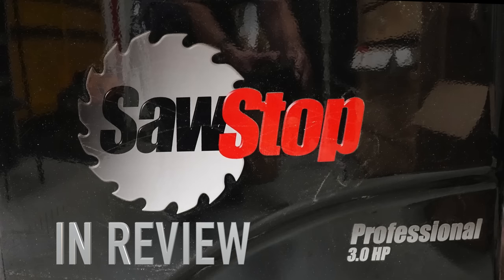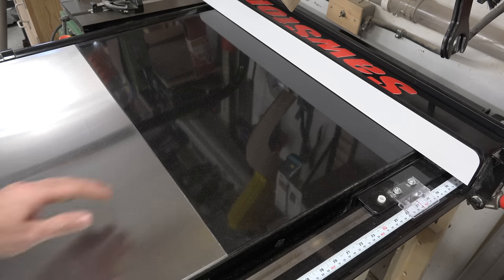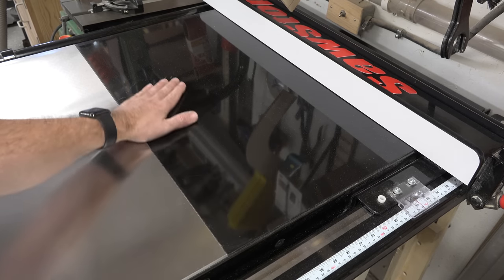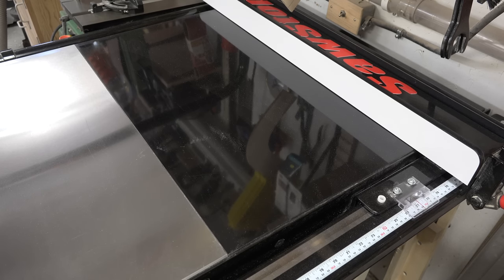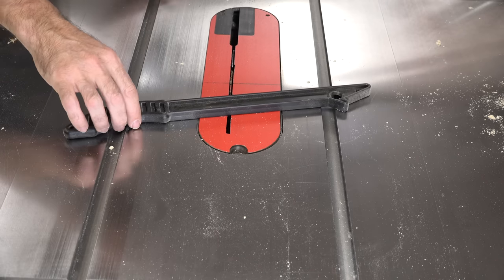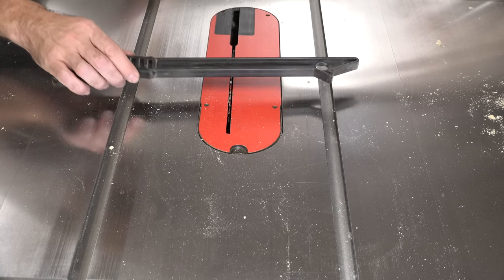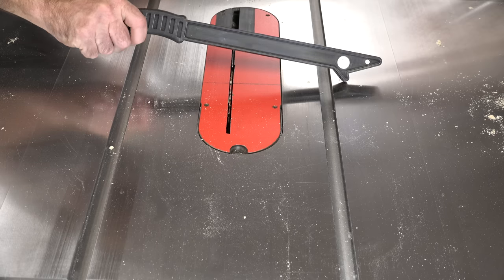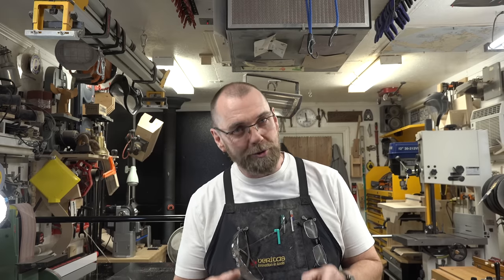Saw Stop Review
After years of owning the SawStop 3HP PCS, I decided that it was time for a review of the machine.  I've had plenty of time to gather my thoughts and I hope you enjoy the show.